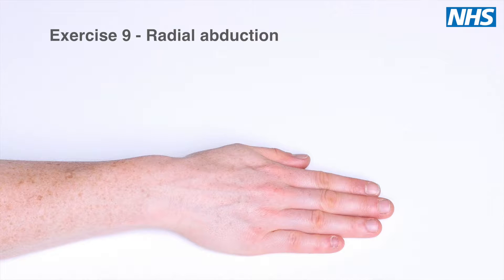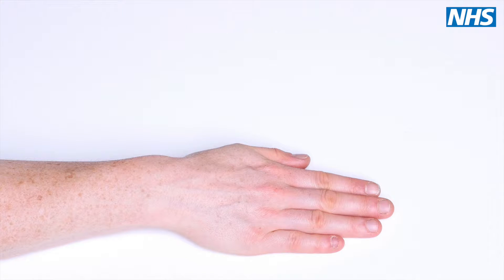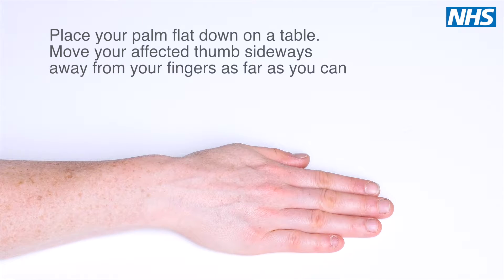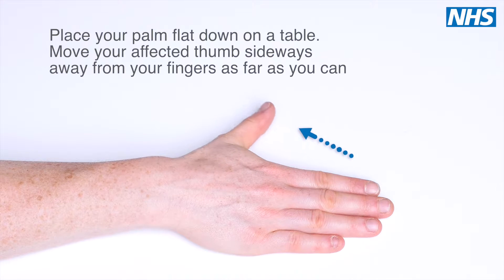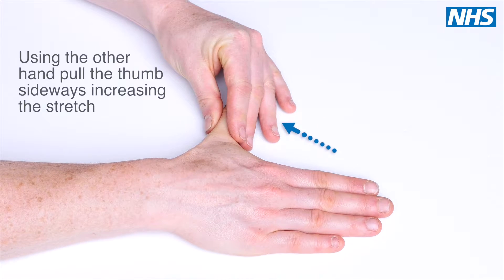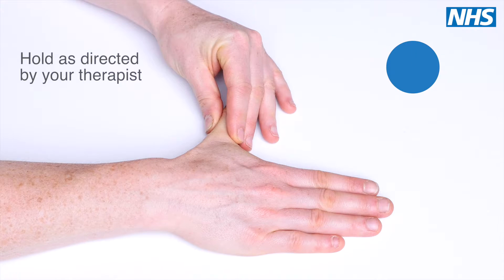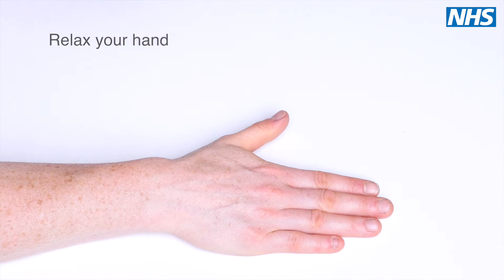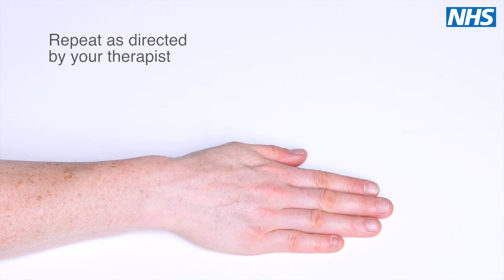Radial Abduction - Hand & Wrist